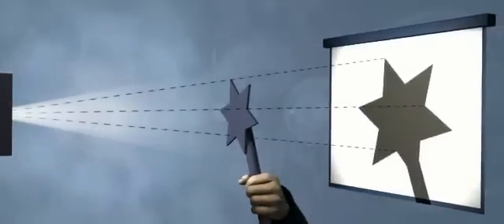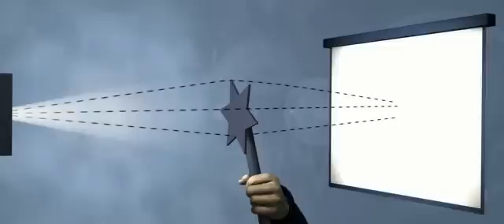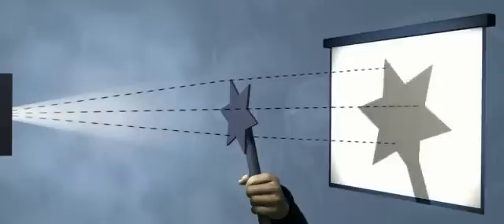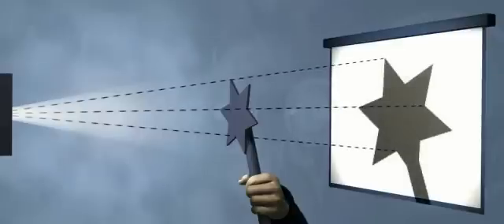Light & Sound Ages 11-14 - How light travels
This is an example video from our Light & Sound Ages 11-14 physics software. for more info.

Topics covered include:

1. How Light Travels - Light; Light Travels in Straight Lines; The Pinhole Camera.
2. The Speed of Light and Non-luminous Objects - The Speed of Light; Non-luminous Objects.
3. Reflection - Reflection; Incident and Reflected Rays; Virtual Images; Regular Reflection; Diffuse Reflection.
4. Refraction.
5. Dispersion.
6. Colour - Primary and Secondary Colour Filters; The Colour of Objects; Secondary Colours.

School Software Solutions are the UK's leading curriculum content developer and has developed an extensive portfolio of primary and secondary curriculum interactive resources and applications.

Specialising in curriculum content for interactive whiteboards, VLEs and mobile devices, SSS resources are used by millions of schoolchildren in the UK and worldwide.